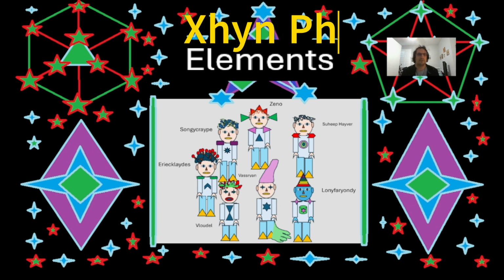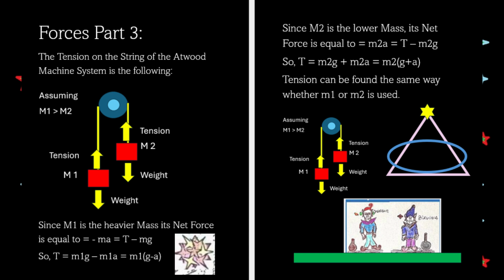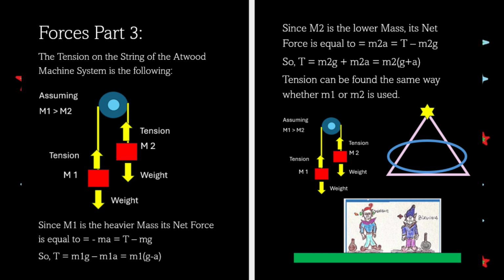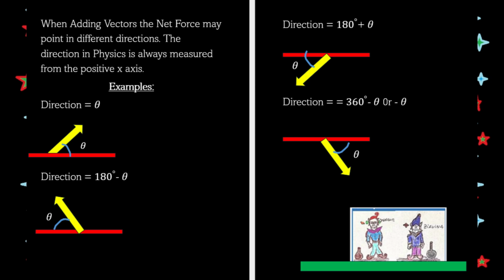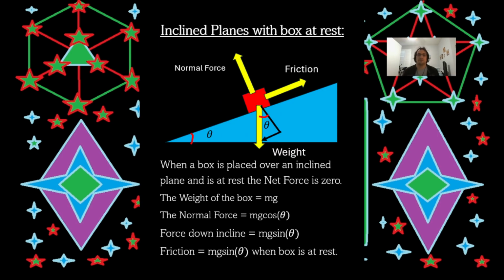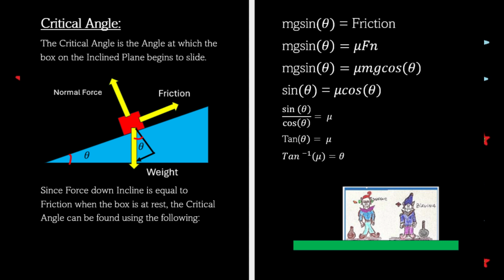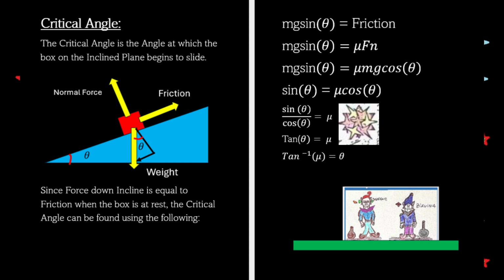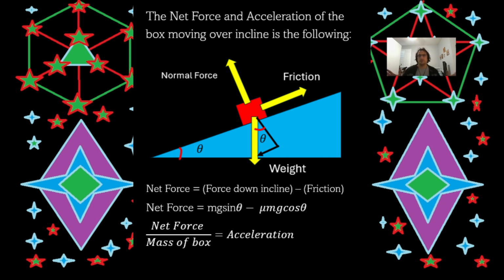Xhyn Forces Part 3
This video provides a quick summary on Forces in an Atwood Machine, Inclined Planes, and how to measure direction of Net Force in all four quadrants of the Cartesian Coordinate System.